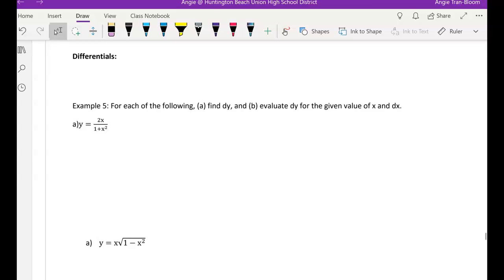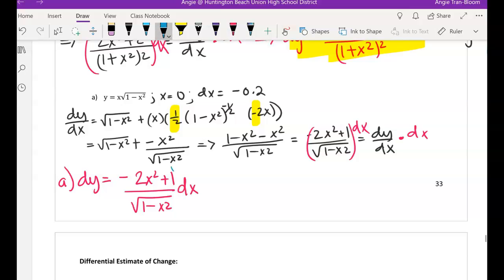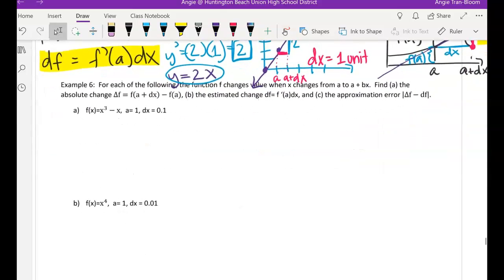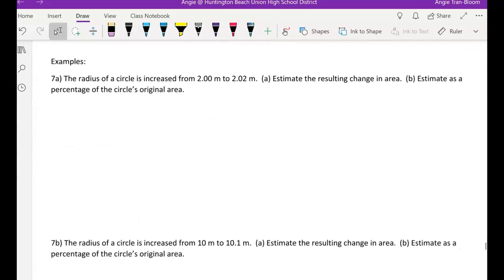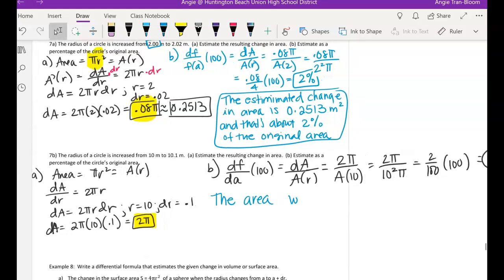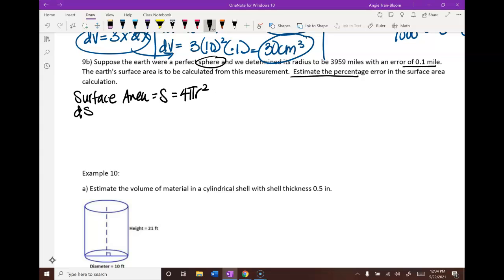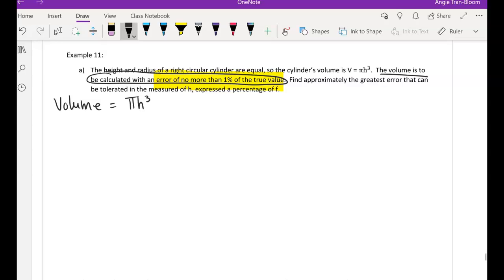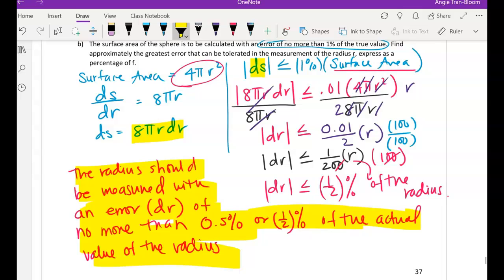4-5 (calc) ex 5-11